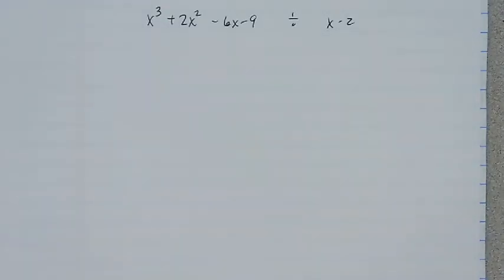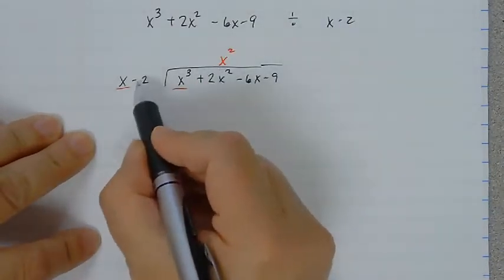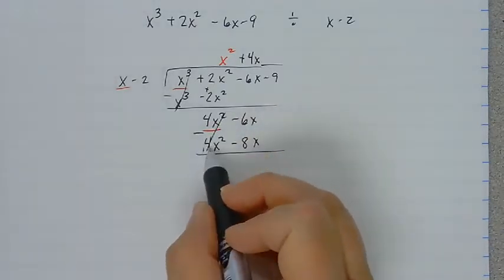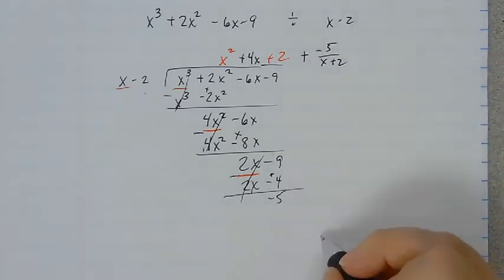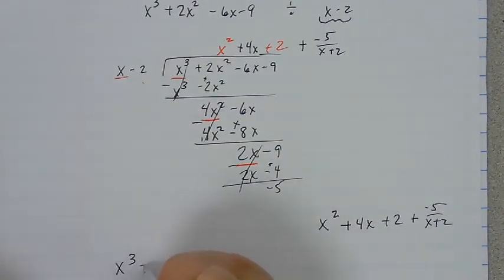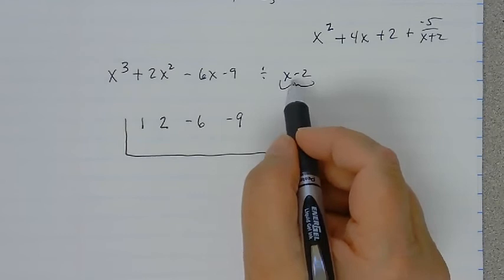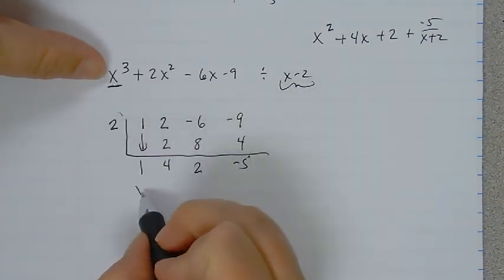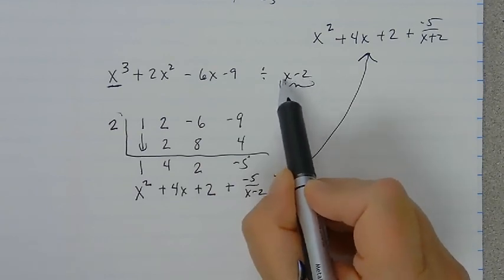6 5 2 synthetic division